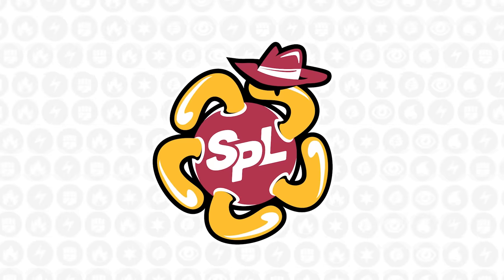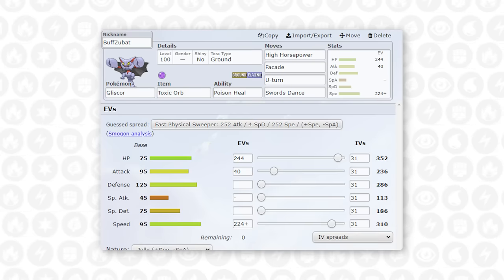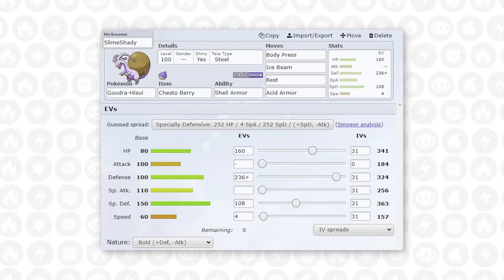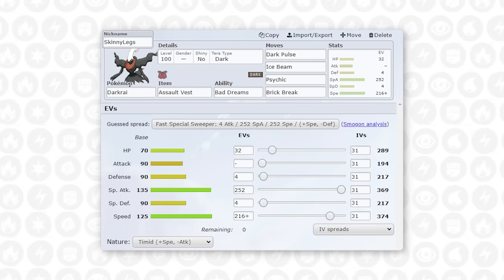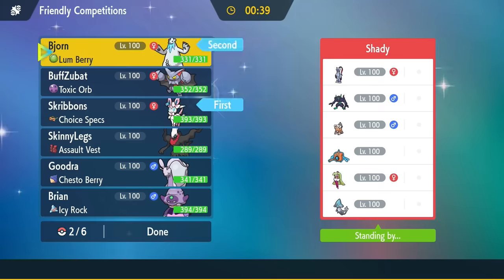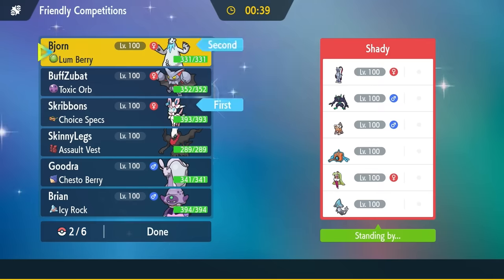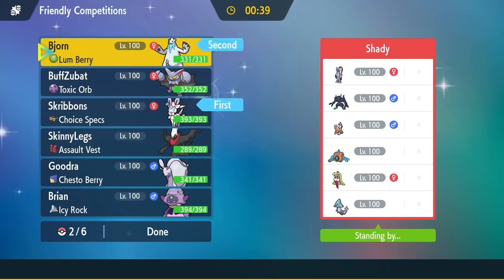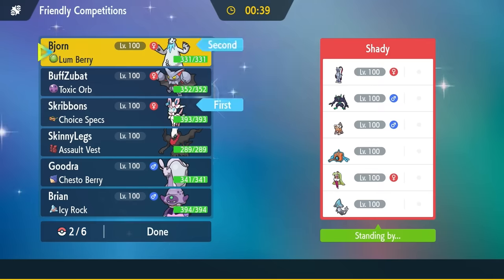Grimmsnarl Is A PROBLEM! SPL Week 4 vs. ShadyPenguinn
It's week 4 of the SPL and today we're matched up against the true legend @shadypenguinn